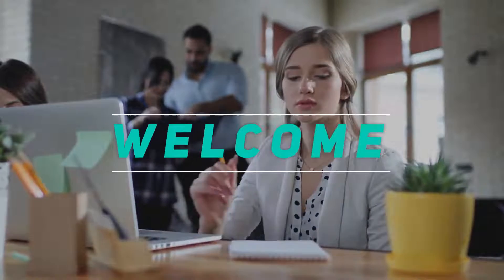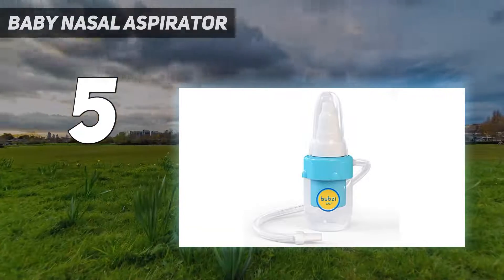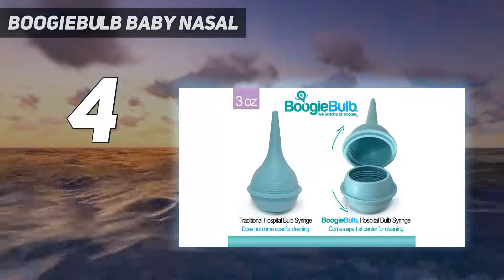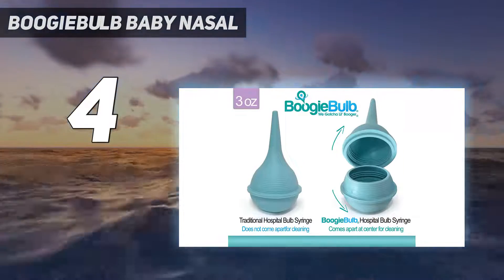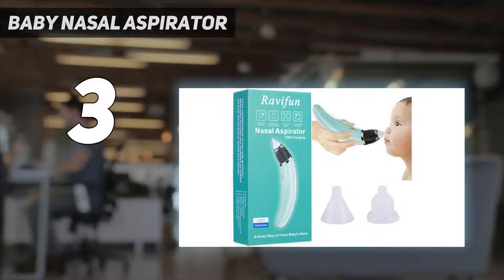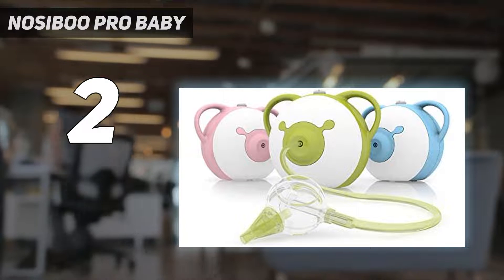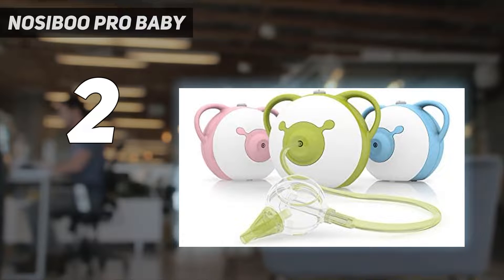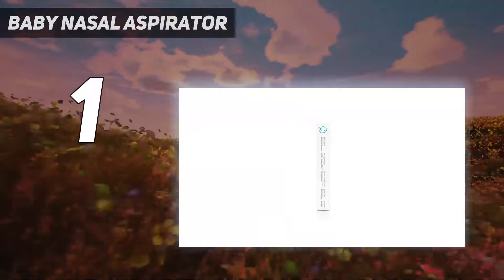Top 5 Nosefrida Baby Nasal Aspirator - Best in 2022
► Here is the Updated Prices of Top 5 Best Nosefrida Baby Nasal Aspirator in 2022!
1. Baby Nasal Aspirator

2. Nosiboo Pro Baby

3. Baby Nasal Aspirator

4. BoogieBulb Baby Nasal

5. Baby Nasal Aspirator